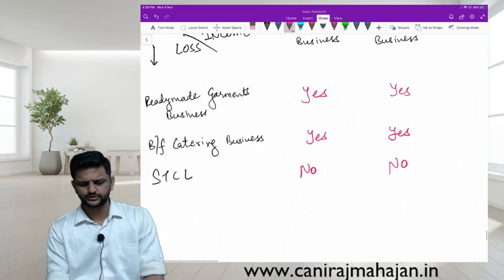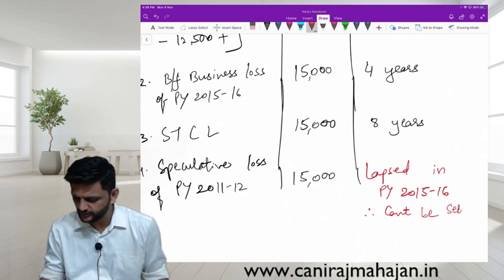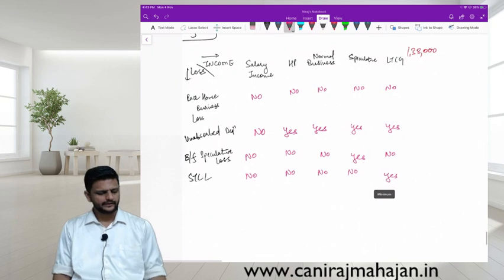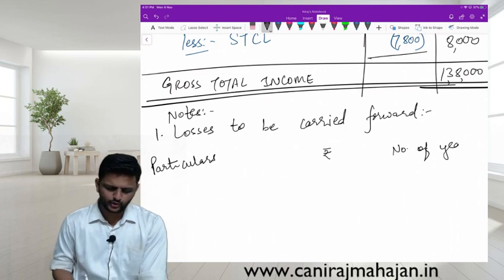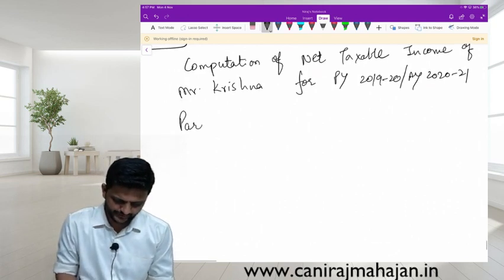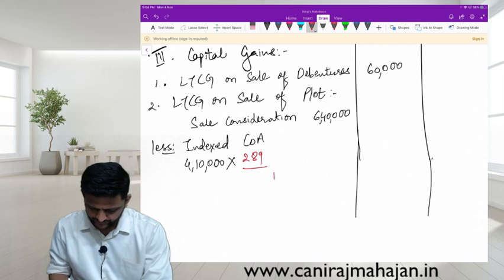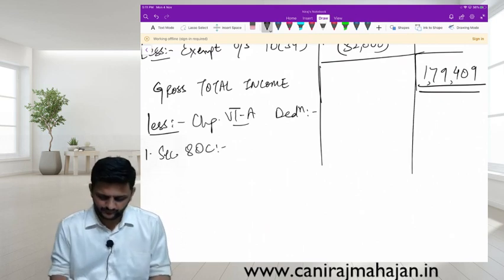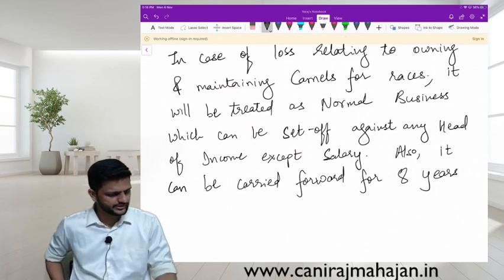Setoff Carry Forward of Losses Lec 4 by CA NIRAJ D MAHAJAN CA Inter CS Executive